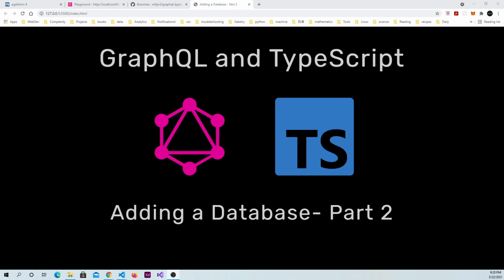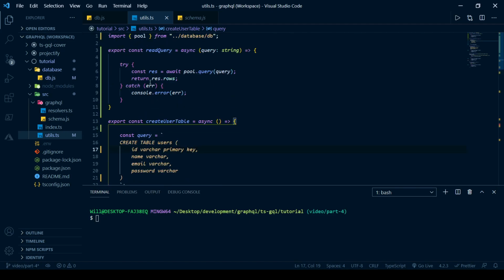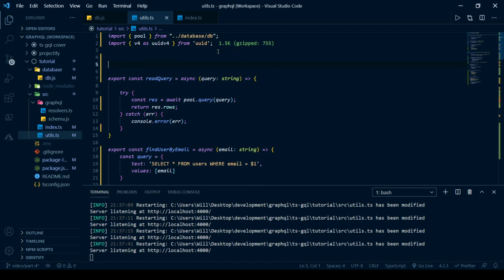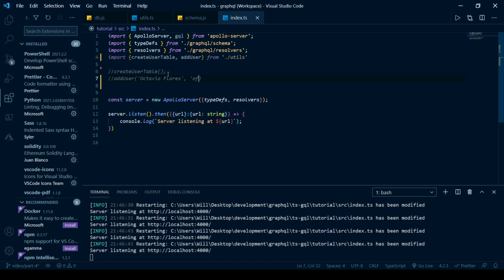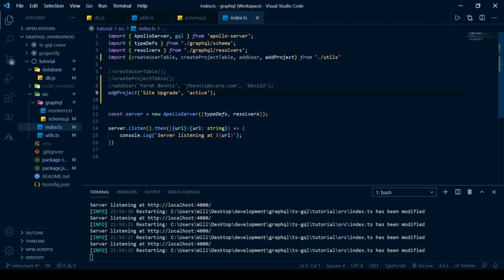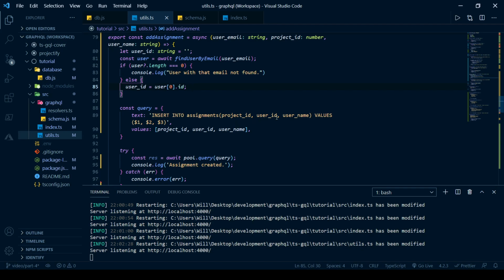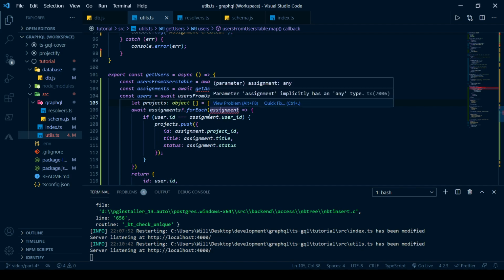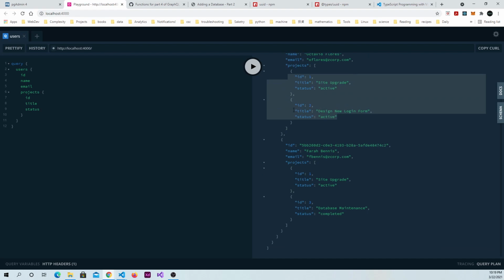4. GraphQL and TypeScript: Adding a Database - Part 2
In this video, we finish our basic setup for extracting data from a Postgres database and shaping it according to our GraphQL type definitions.

Prerequisites: Ability to build a full-stack application with Node.js and a front-end library/framework like React, some familiarity with both GraphQL and TypeScript. A Postgres database installed locally on your computer. We use very basic SQL queries here, so don't worry too much if you have little or no experience with them.